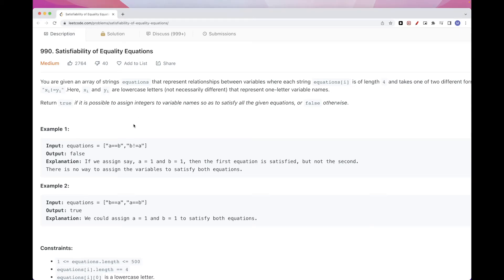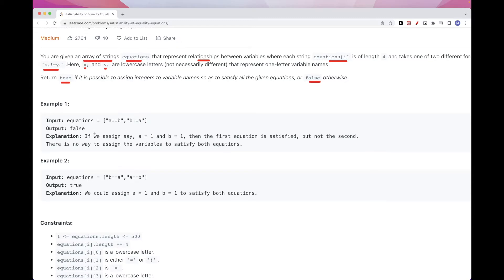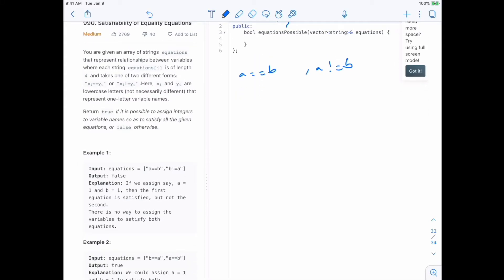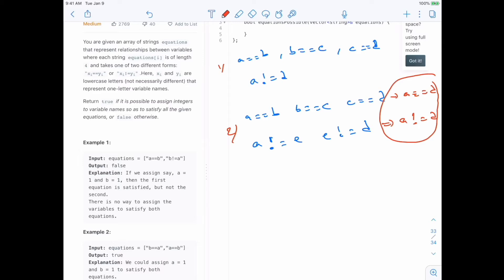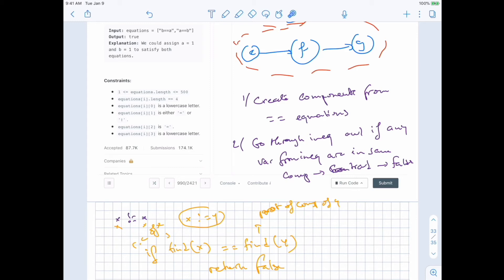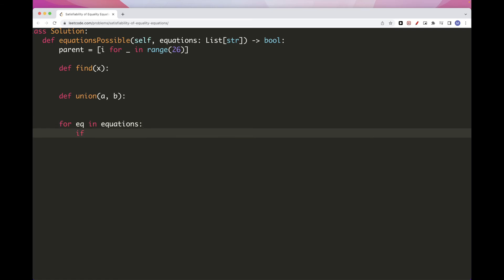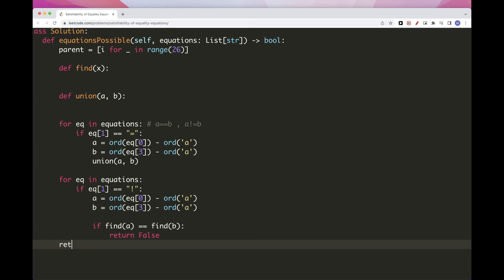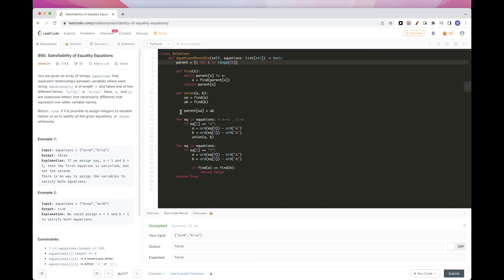Leetcode 990: Satisfiability of Equality Equations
Topics: Array, String, Union Find, Graph
Difficulty: Medium